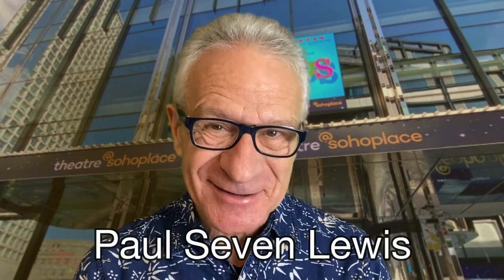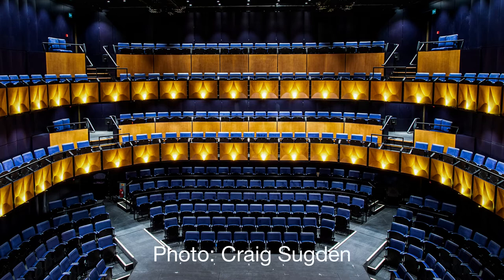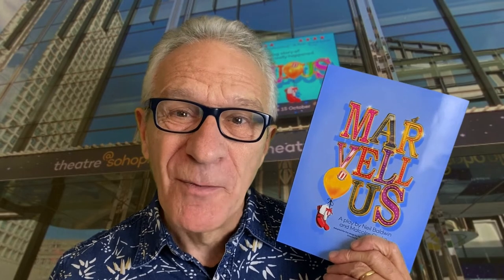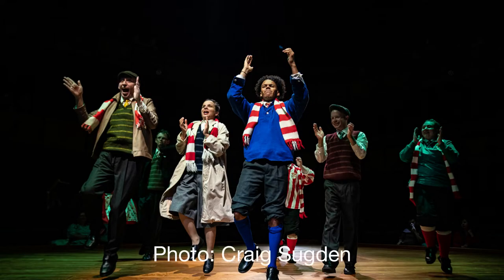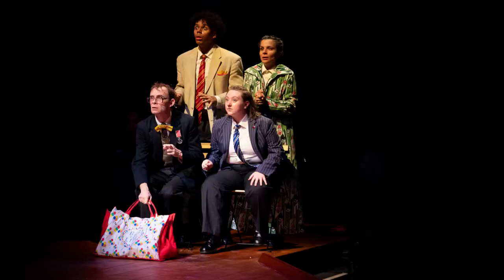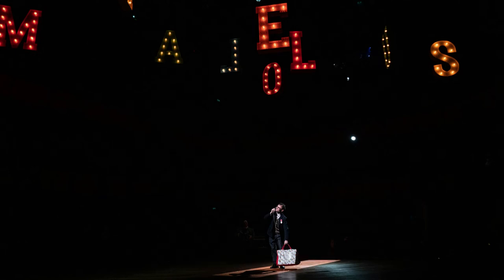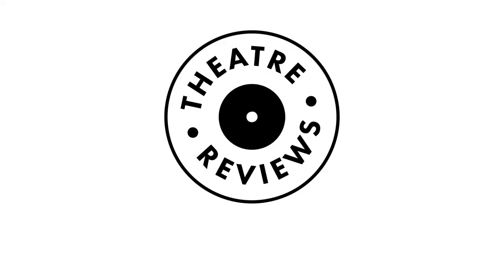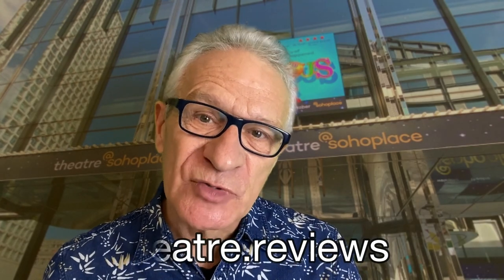& Marvellous - reviewed with photos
London's newest theatre and their first show Marvellous, reviewed by Paul Seven Lewis.
Where is @sohoplace? What are the facilities like? How good are the sightlines? Is the restaurant worth a visit? Paul has the answers.
Marvellous tells the true story of how a man with a learning disability became an honorary graduate of Keele University, a clown in a circus, and kit man and mascot for Stoke City football club, and was awarded a British Empire Medal. Michael Hugo, Suzanne Ahmet, Alex Frost, Gareth Cassidy, Daniel Murphy, Jerone Marsh-Reid, Charlie Bence and Shelley Atkinson star in a production directed by Theresa Heskins.
Marvellous was produced by the New Vic Theatre in Newcastle Under Lyme and performed at theatre @sohoplace until 26 November 2022.
Production photos in this video are by Chris Sugden.
Read our reviews at theatre.reviews